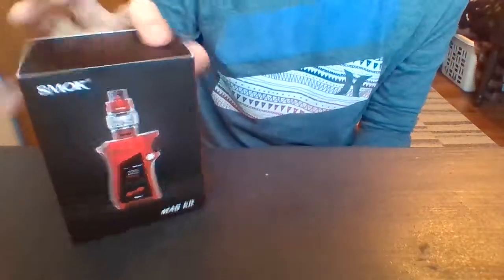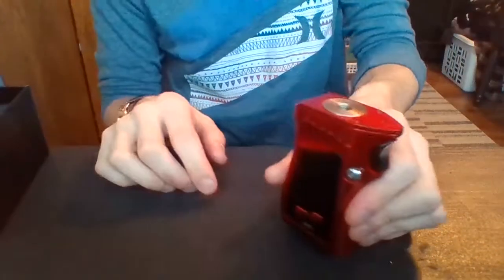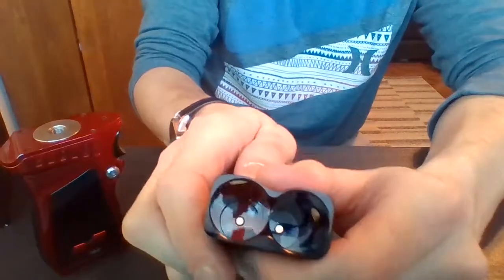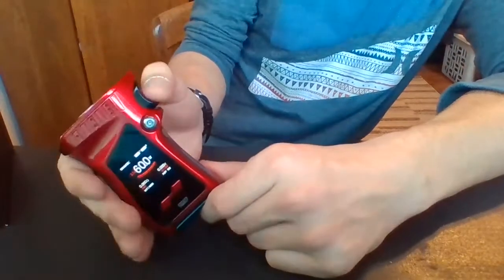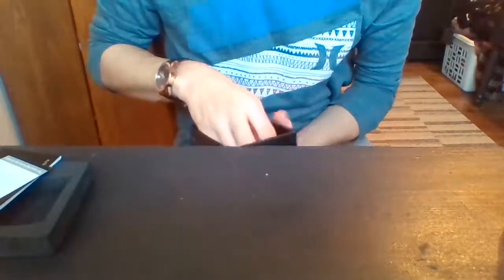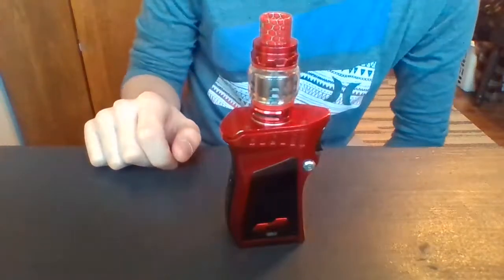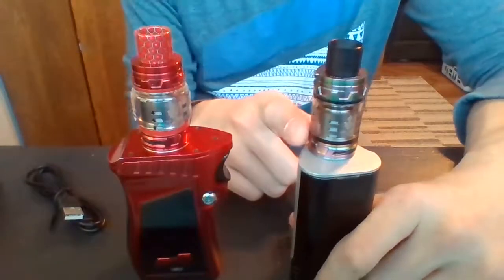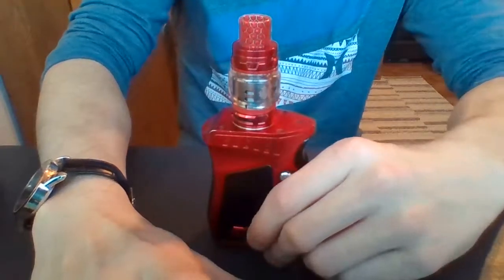Gage's Hardware Review - Beaver Fever Hardware Review - Smok: Mag Kit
Gage reviews one of his favourite pieces of vape hardware. The Smok Mag Kit. This kit comes with the Smok Mag Mod and the Smok TFV12 Prince.